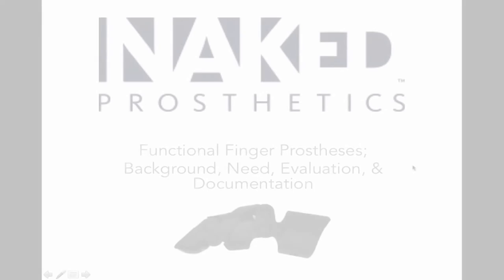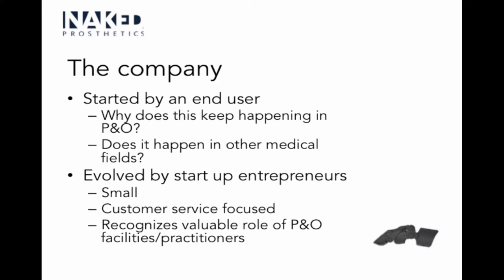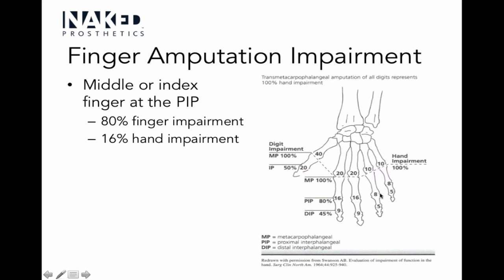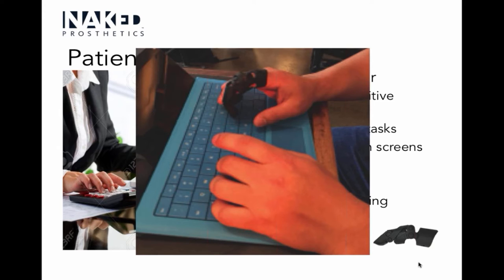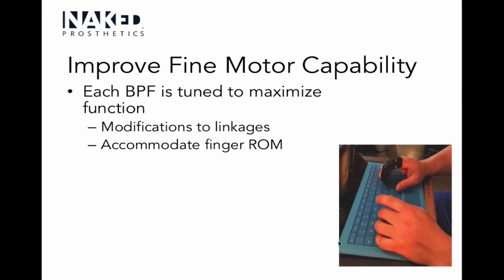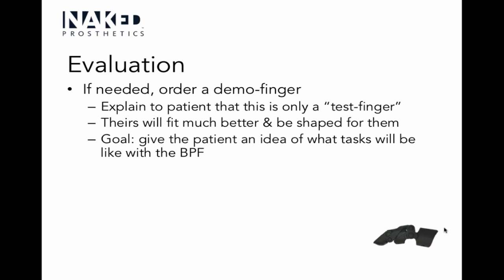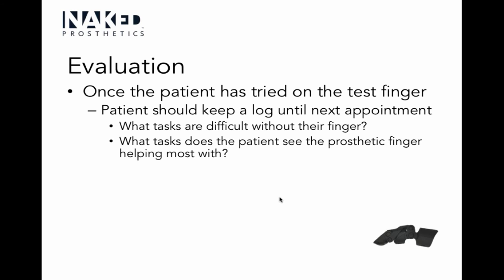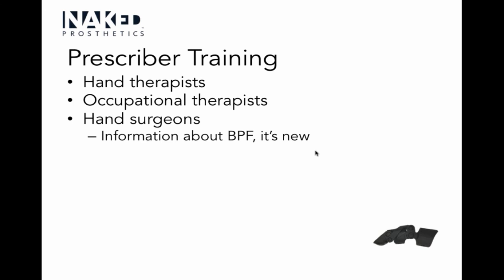Naked Prosthetics' BPF Webinar: Sept. 2015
Learn everything you need know about the BPF, from the features and benefits of the device to the process involved in ordering one. Molly McCoy, CPO, teaches you how to properly assess, fit, document, and bill for a Naked Prosthetics BPF, so that you will be ready to offer this uniquely functional prosthetic device to patients in your practice.

CERTIFIED PROSTHETISTS: THIS WEBINAR HAS BEEN APPROVED FOR 1.5 CEUS BY THE AMERICAN BOARD FOR CERTIFICATION IN ORTHOTICS, PROSTHETICS, AND PEDORTHOTICS.